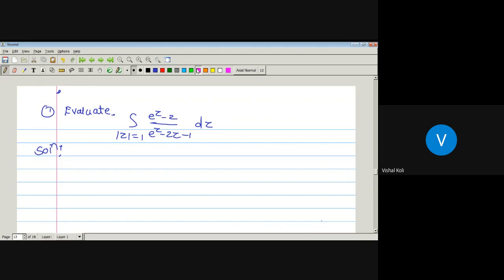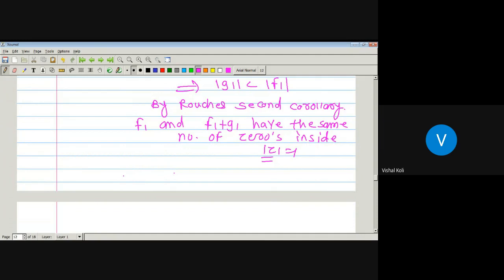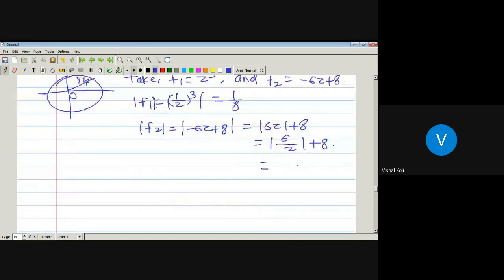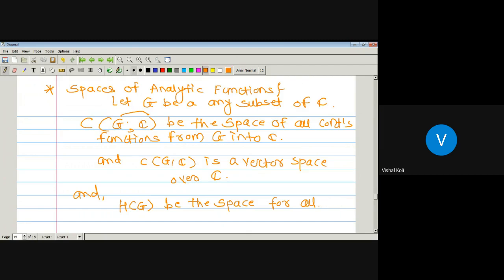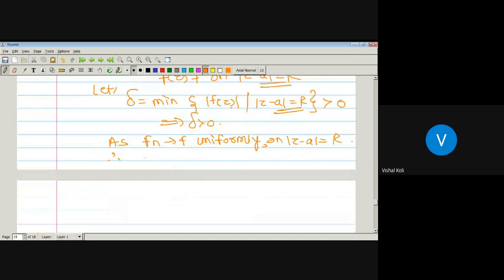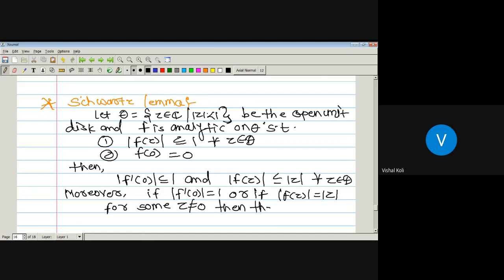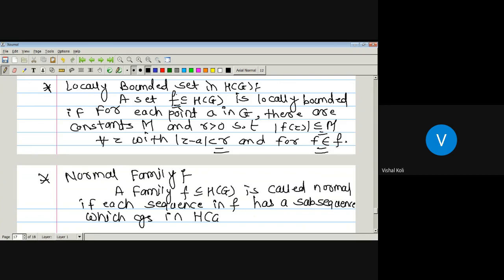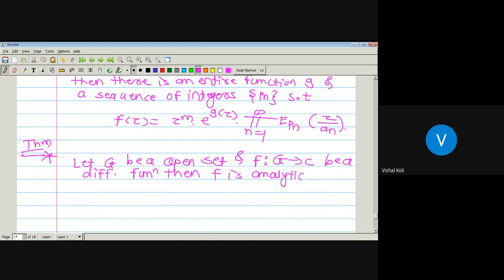Lecture No.38 Complex Analysis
Important Results